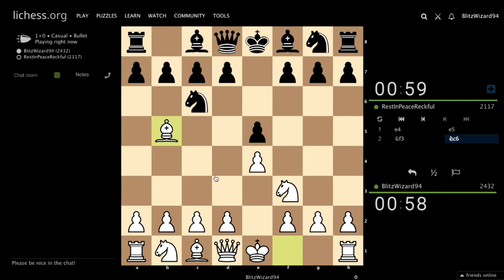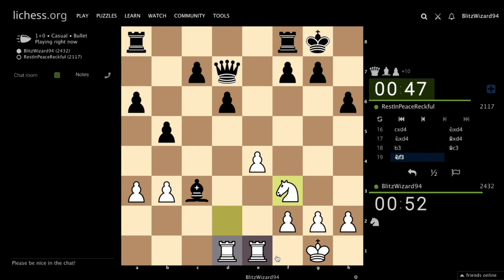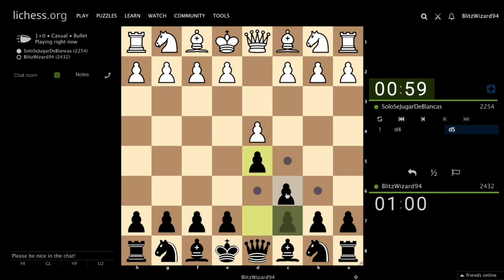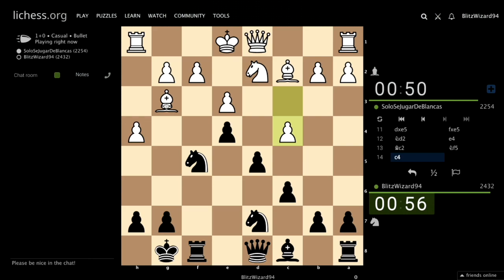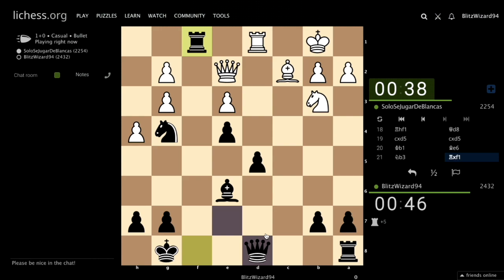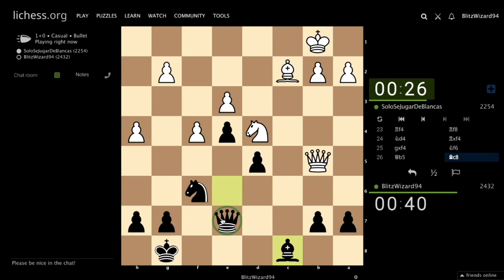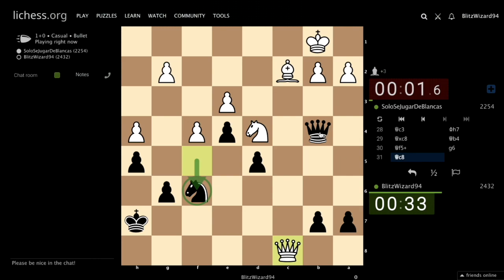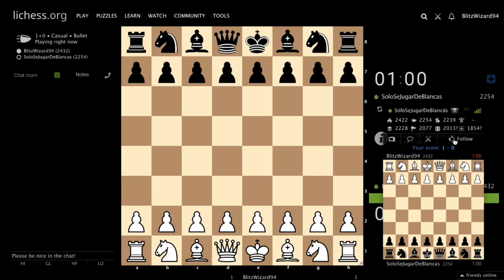playing with dmitlichess extension | penguingm1 loves it ❤️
Have a nice day everyone and GG 😊